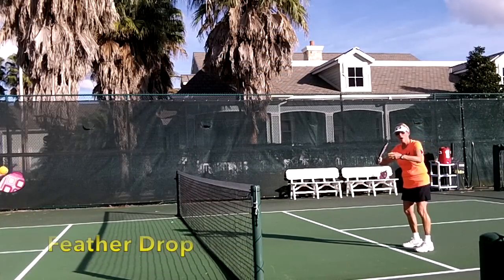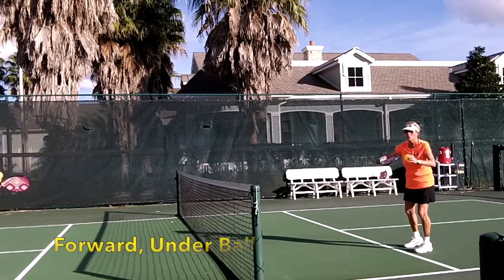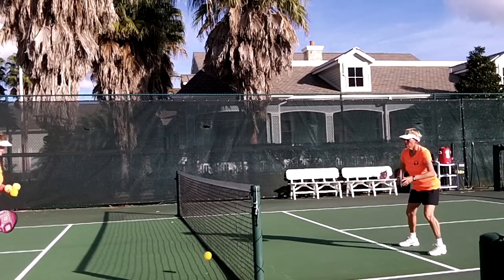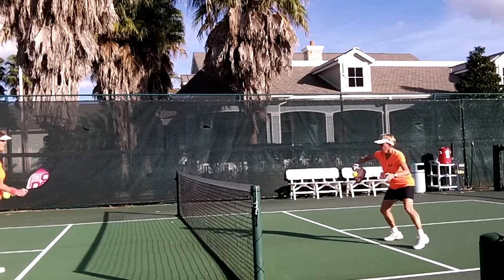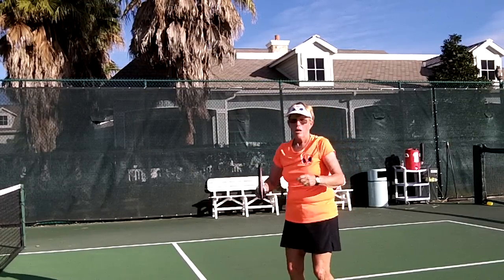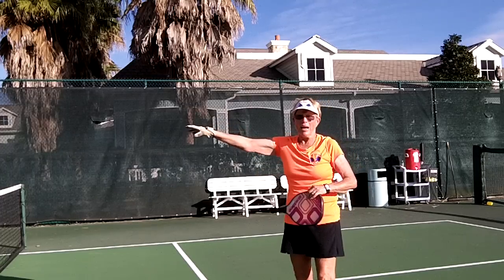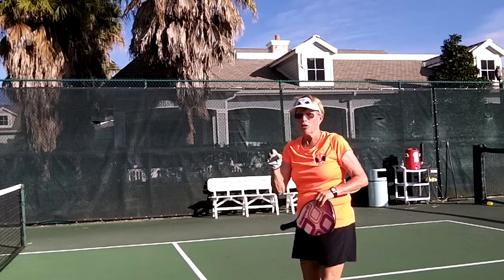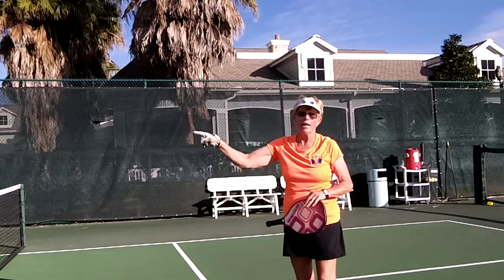Pickleball: Drop the Ball Against Bangers, Deb Harrison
When your pickleball opponent is at the base line, banging the ball at you, there is nothing more satisfying than hitting a drop shot that causes them to scurry forward.

This series is provided by Deb Harrison.  Deb has taught pickleball for ten years and was voted Pickleball Athlete of the Decade having won 15 Gold Medals in the Florida State Senior Games over a ten year period.

She has competed and medaled in the USAPA National Tournament in Buckeye Arizona:
      * Gold Medalist Mixed Age
      * Silver Medalist Women's Doubles Open
      * Gold Medalist Women's Singles Age

She has also participated in the Huntsmen World Senior Games in St George, Utah winning a total of 12 medals in the last four years including:
       *  Women's Doubles
       *  Women's Doubles 5.0 Skill Level
       *  Singles, and
       *  Mixed Doubles

THANKS AGAIN!